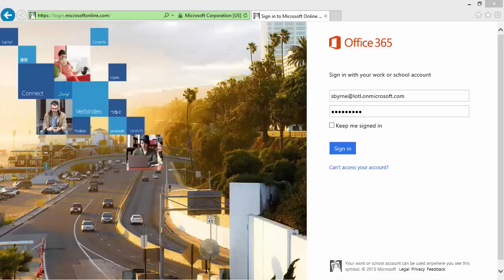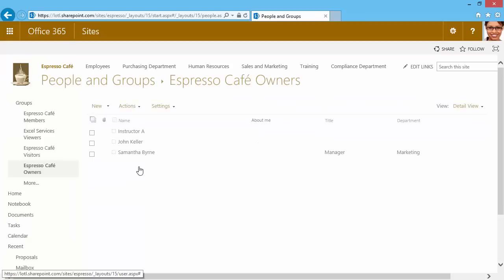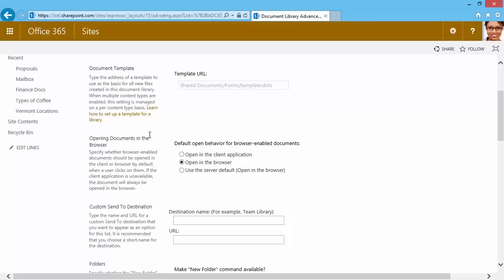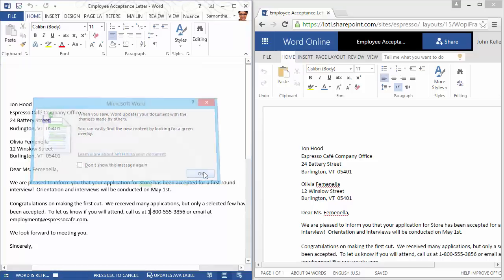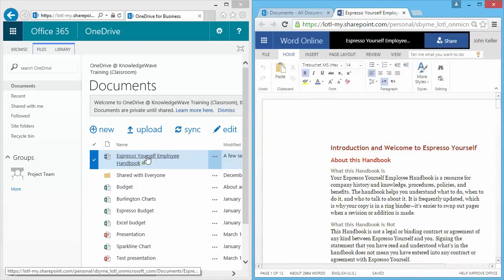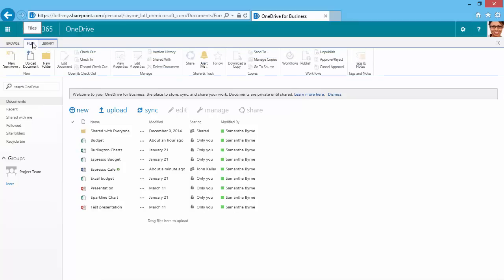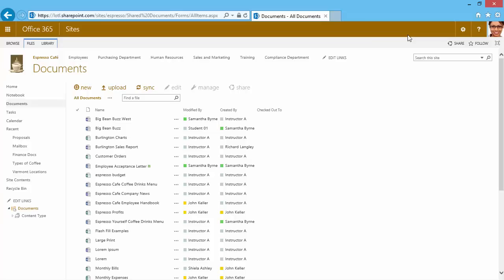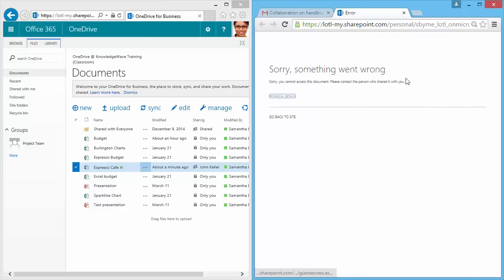Office 365 Sharing and Collaboration (Webinar)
In this introductory sharing and collaboration webinar recording (4/15/15), you’ll receive a tour of the user interface and the many Office 365 offerings. Our goal is to help you better understand how using Office 365 and SharePoint Online will streamline your workflow. Check out the sharing and collaboration choices within SharePoint and OneDrive and see these features in action.